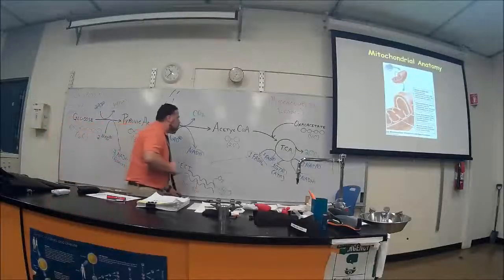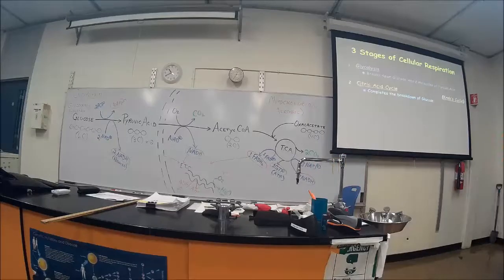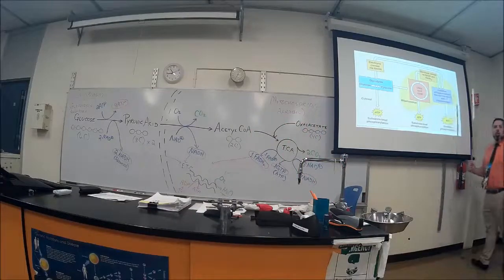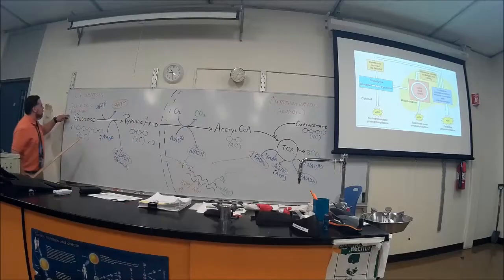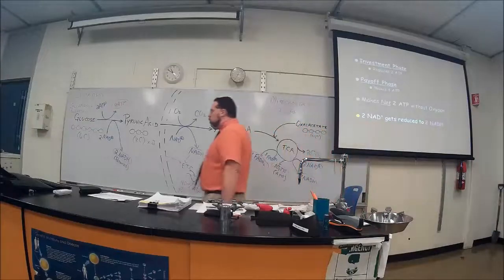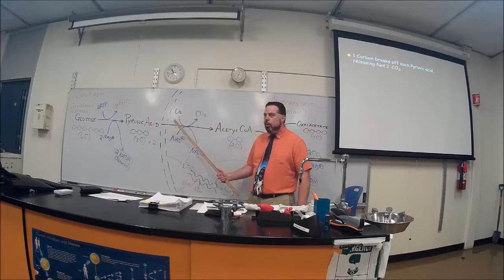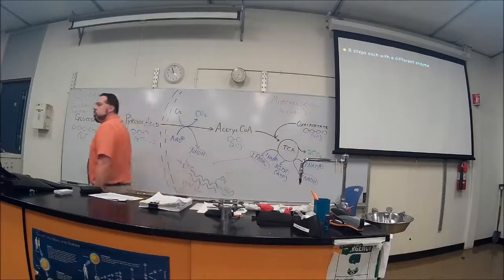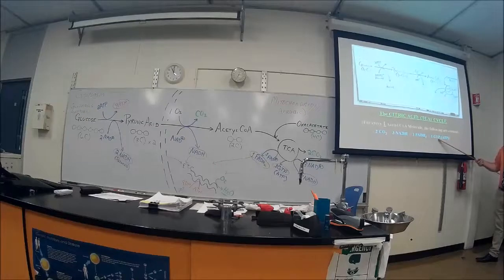Cellular Respiration (CCM).a02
- Mitochondrial Anatomy
- Overview of Cellular Respiration
- GLYCOLYSIS
Preparatory Step (Acetyl CoA Synthesis)
- THE CITRIC ACID (TCA) Cycle
(i.e.: Kreb's Cycle)